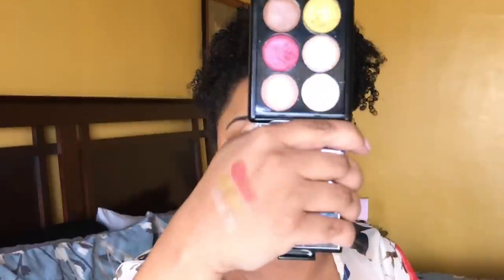SO MANY FAVORITES IN MAY 2019 | Netflix Book Makeup Natural Hair Skincare | MelissaQ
Hi Family! I had some really great faves that will go to the HOLY GRAIL LIST! I'm getting ready for summer! What are you loving right now?! I would love to know! Drop it into the comments and let's chat!

PRODUCTS MENTIONED:
Sasha Pure Rehydrating Cleansing Conditioner
Elemis Pro Collagen Cleansing Balm
Keihl's Calendula Cleansing Foam
DermaE Hydrating Night Cream
Wet n Wild PhotoFocus Foundation Stick
Fenty Univeral Gloss Fenty Glow
Benefit Watts Up
Make Up For Ever Pro Sculpting Face Palette
Maybelline Colossal Big Shot in Blackest Black
NARS Liquid Blush
ELF Cosmetics Aqua Palette Island Breeze
Dose of Colors Baked Browns Palette
Netflix: Queen of the South, Beauty and the Beast, Imposters Season 2

Camera: iPhone
Editing Software: Final Cut Pro X
Thumbnail Editing: Pic Monkey & Phonto